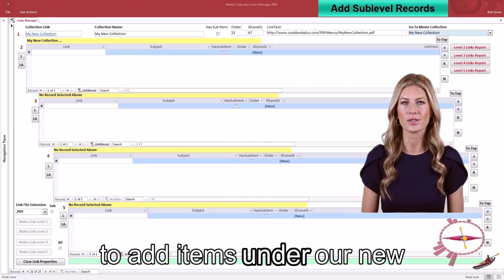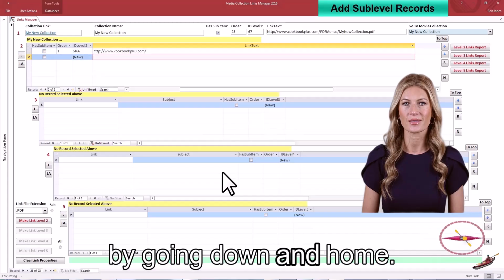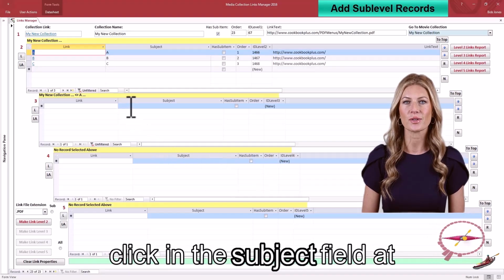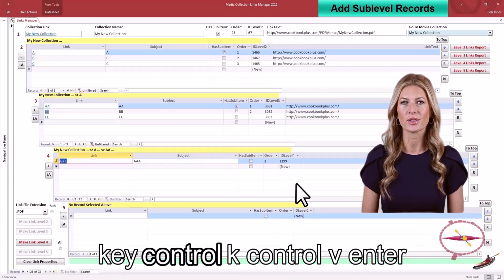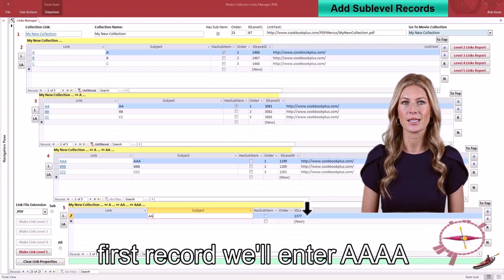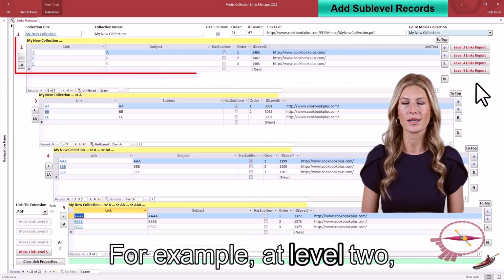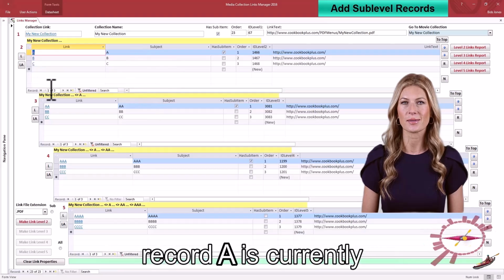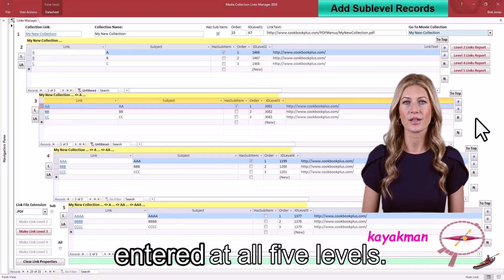Media Collection Links Manager 06 Add Sublevel Records 2025 12 28 BA